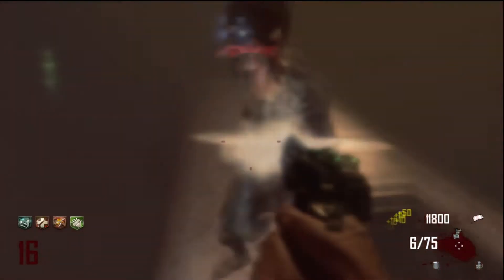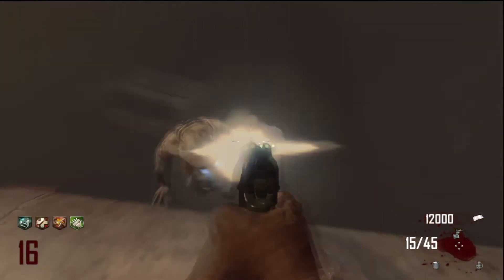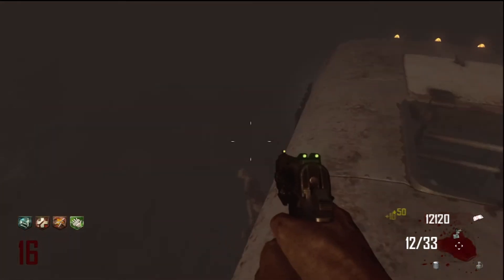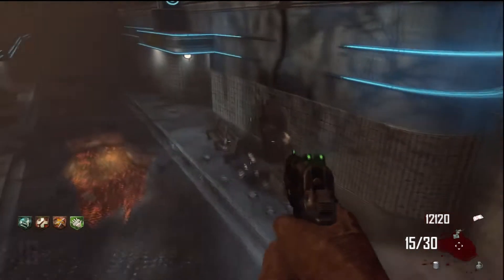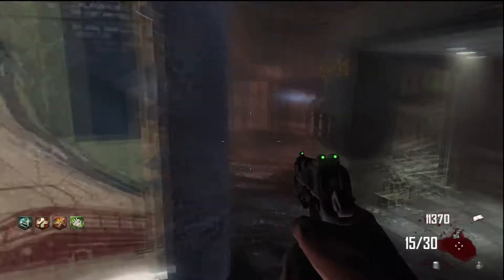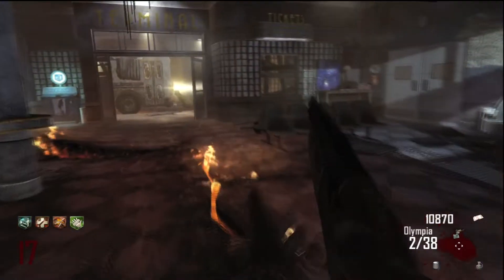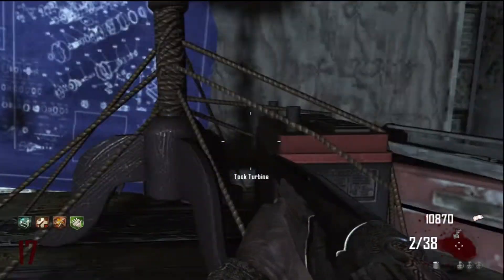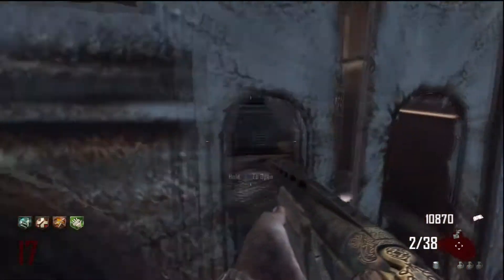Zombies storyline : the background of Tranzit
The first episode in a series where I discuss my theories based on evidence in the maps as to the background of the various zombie maps, in this episode I hypothesize the origins of the Green Run facility, the Avogadro and the denizens.